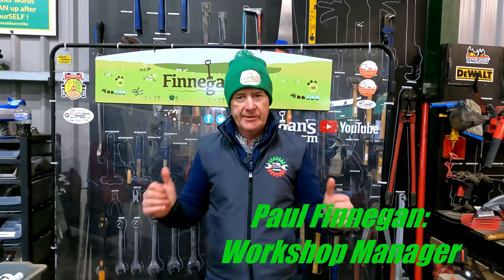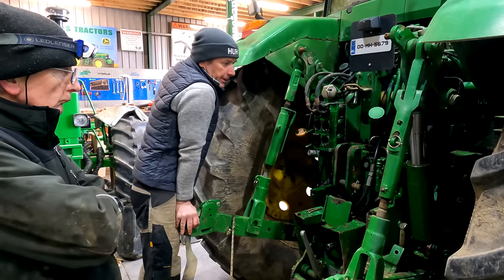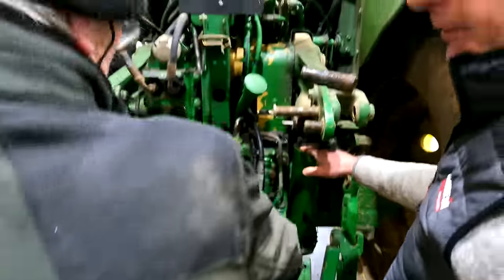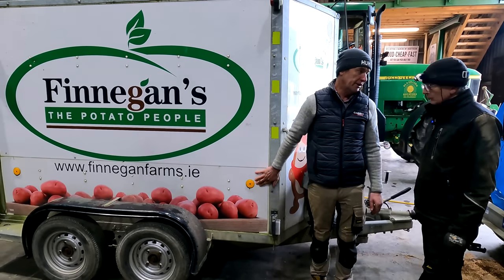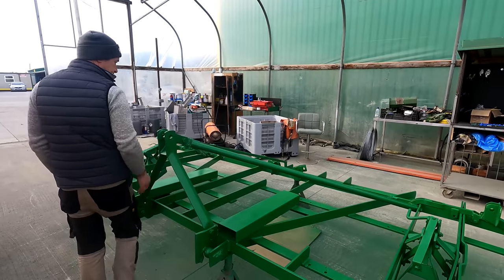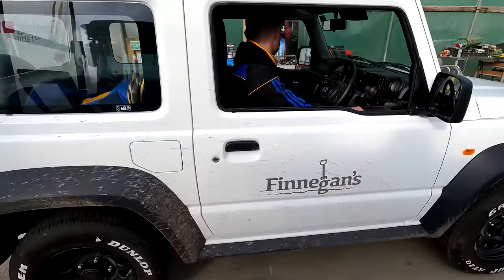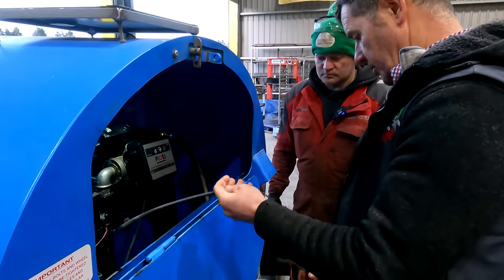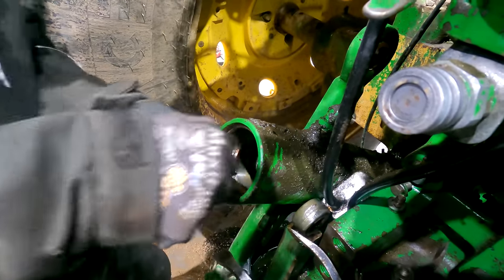WORKSHOP WEDNESDAY EPISODE 69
In for repair on this weeks Workshop Wednesday we have the:

-John Deere 7710 which has an issue with the lift arms
-Work Trailer with a new handbrake, shoes and drums
-Harrow gets a re-spray
-Jimny gets new tyres
-Bale fork has a few bits to be tidied up
-Bowser get a new battery to run the solar panel

TIPS & TRICKS: Mick shows us how to remove a seal easily. Paul is heading off on holidays with his new toolbox. Micks Mystery tool runs for a second week. Mick is not giving much away!